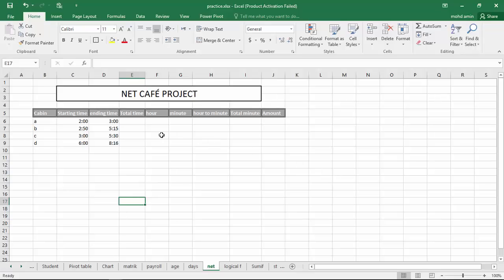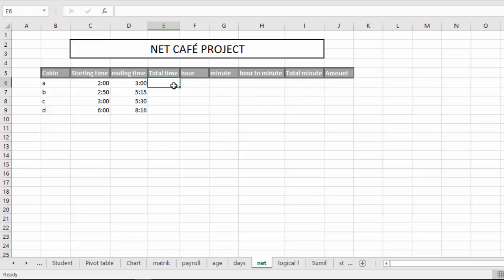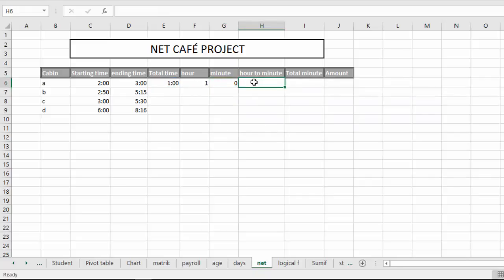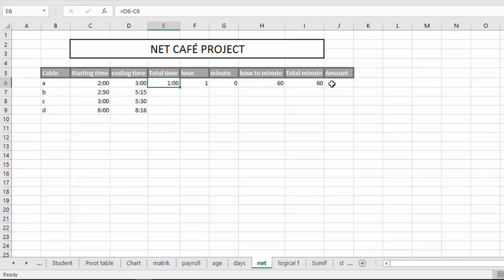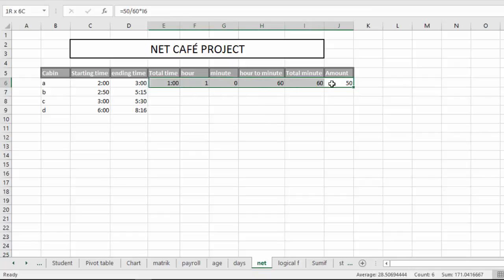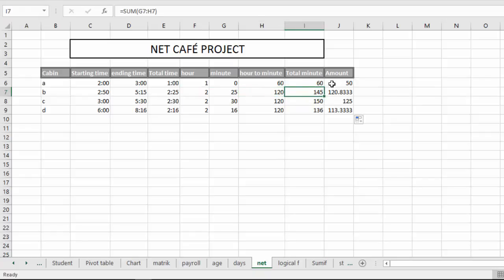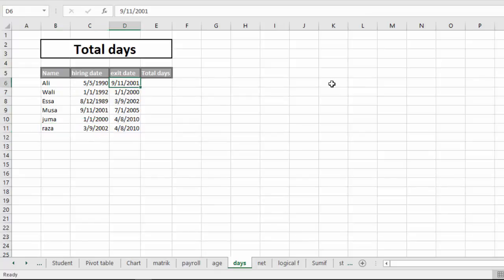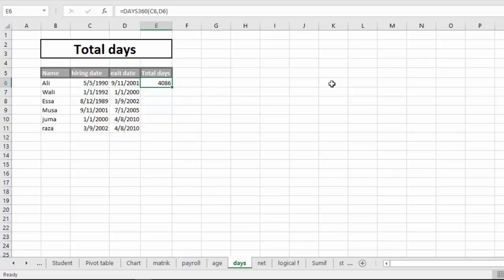11. Learn Excel 2016: Net Cafe project. (آموزش اکسل 2016 دری/ھزارگی)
Microsoft Excel is a spread sheet application that allows users to organize, format, and calculate data with formulas using a spreadsheet system broken up by rows and columns. It a very powerful application used for data analysis, accounting and database by business and individuals. In this Training course I will teach you in very easy method using practical projects and all excel command buttons one by one. You will enjoy learning excel so easy so keep watching all videos.